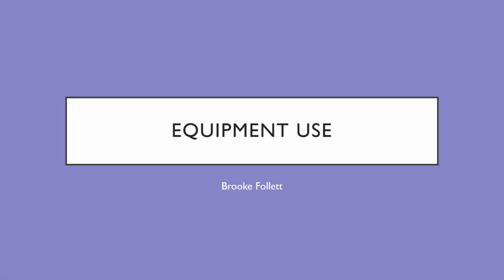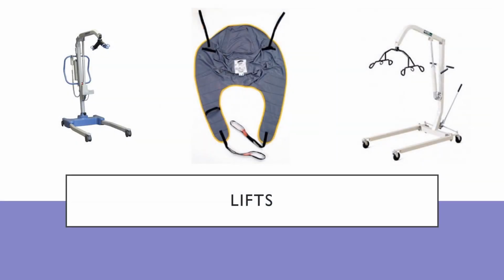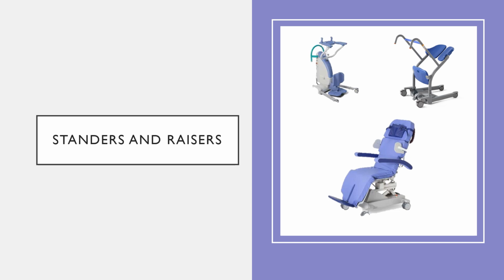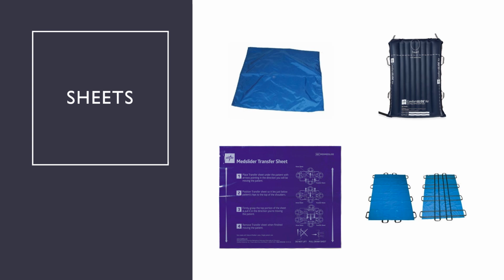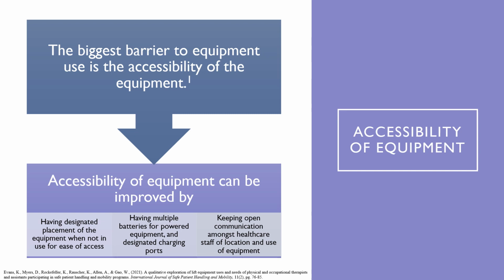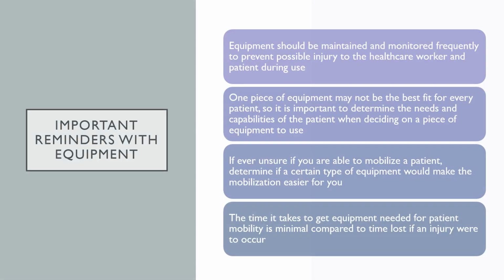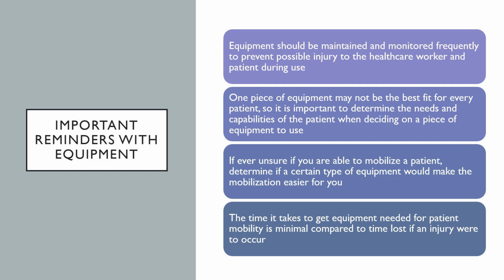Equipment Use Video